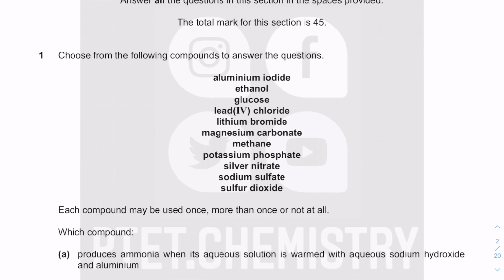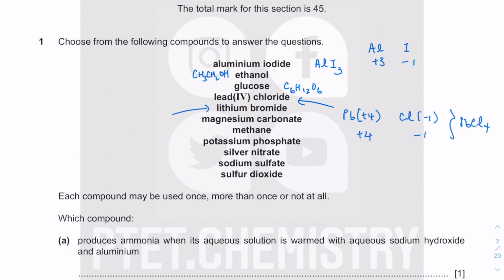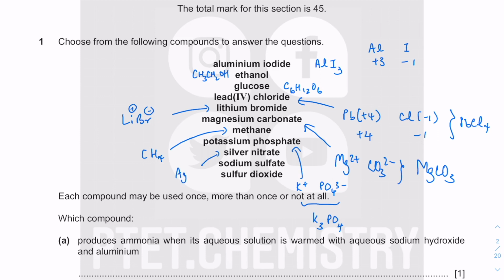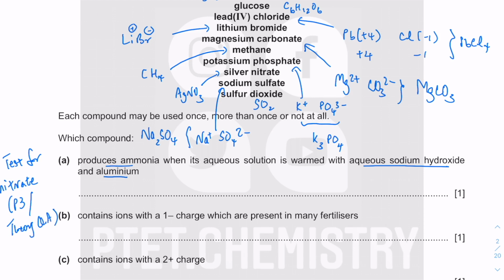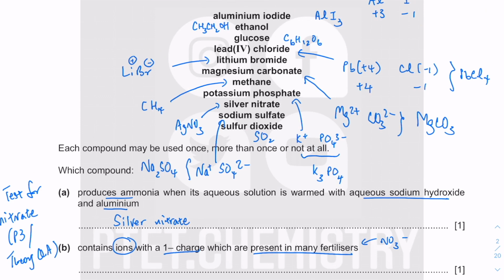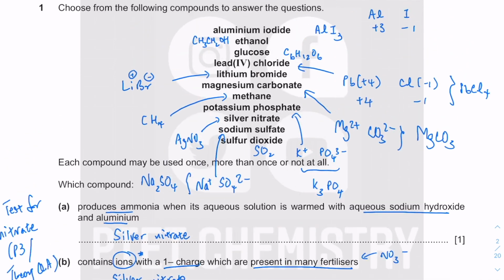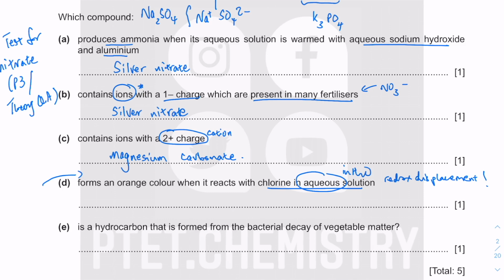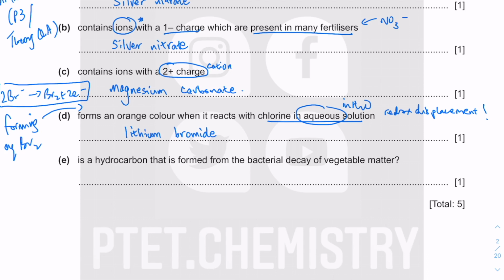O Level Chemistry - 5070 Nov 2020 - Paper 21 - Step-by-step tutorial - Q1